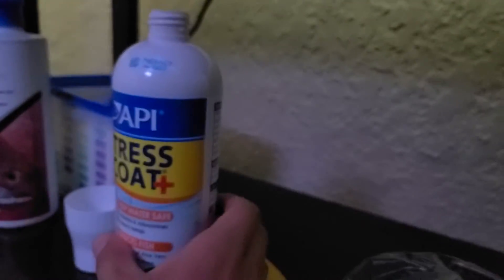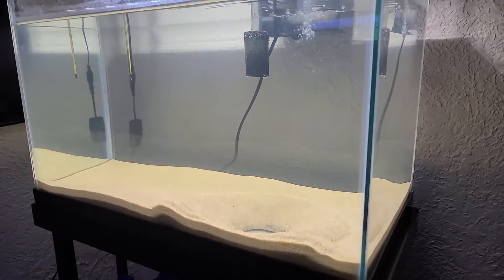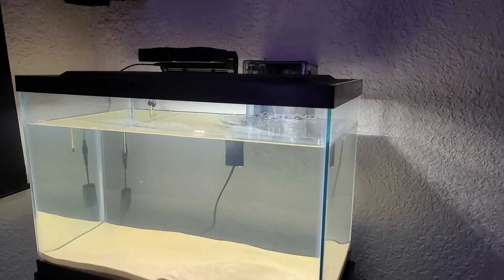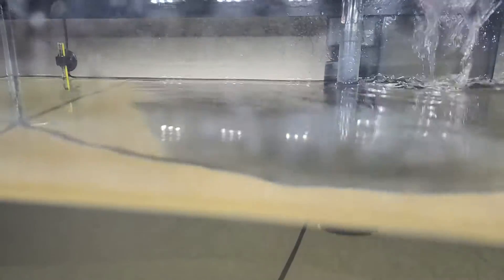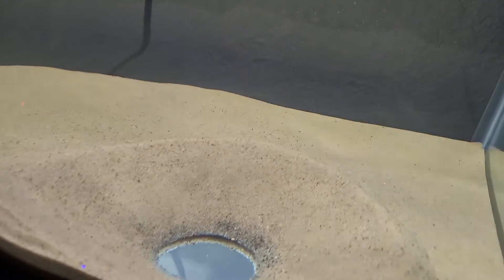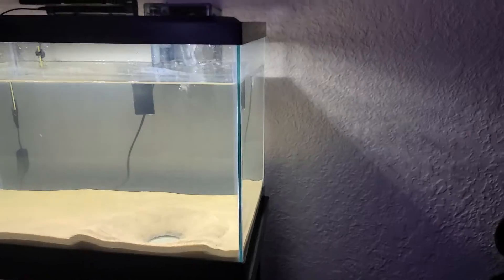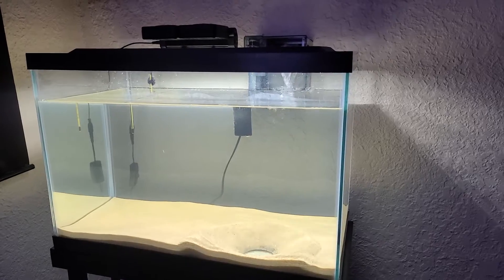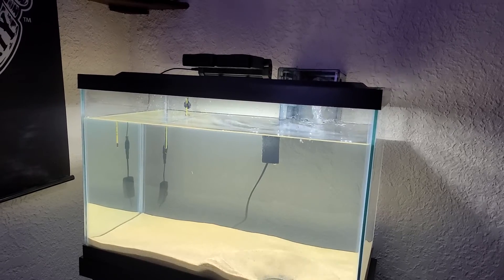Axolotl tank update (: